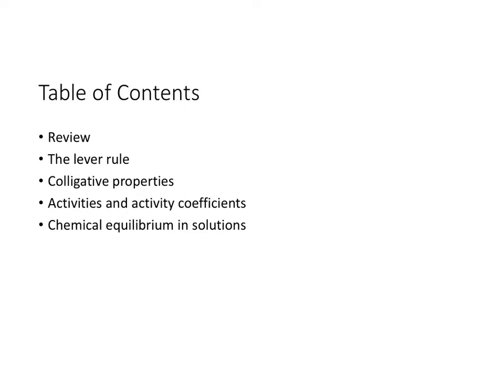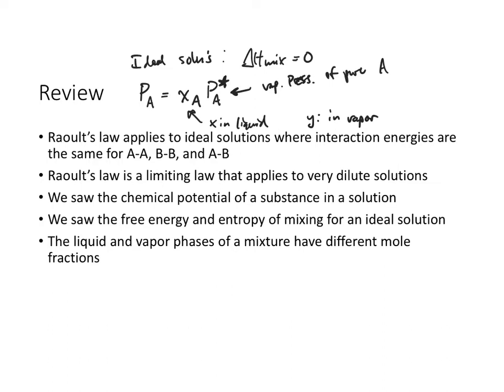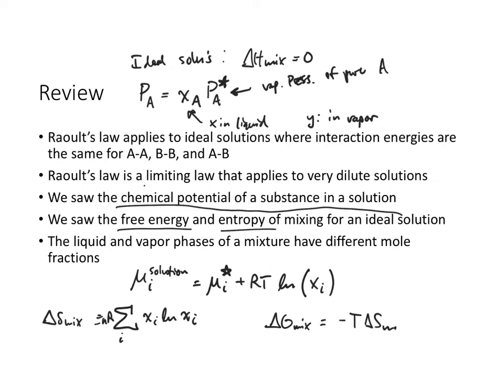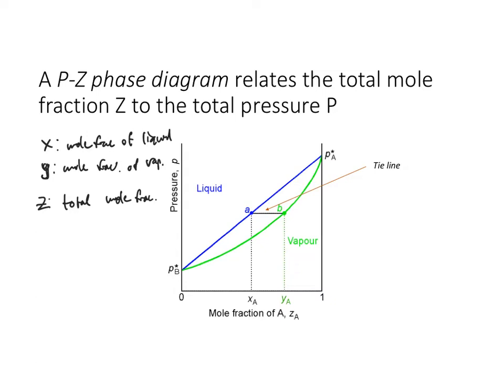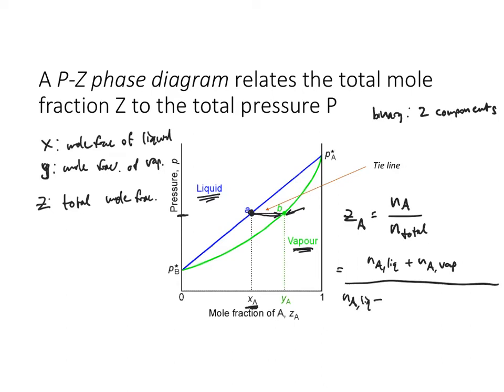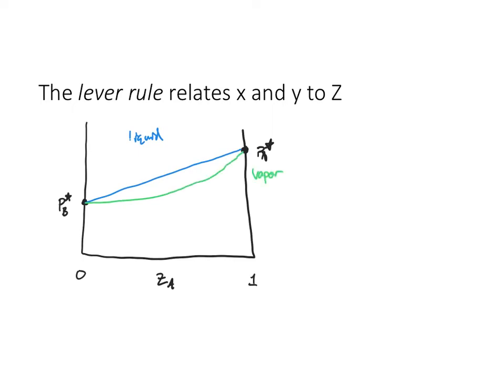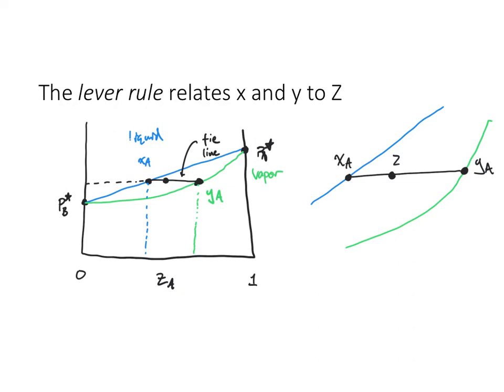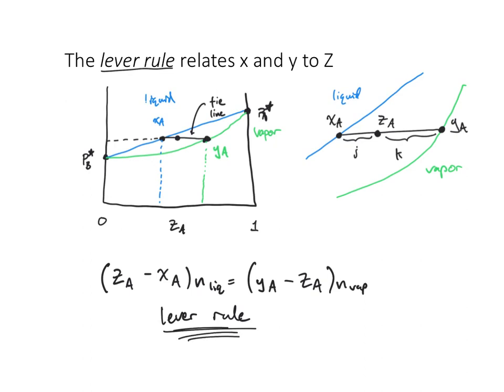CHE 3025 Lecture Chapter 9 Day 2 Video 1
Review, P-Z phase diagram, lever rule